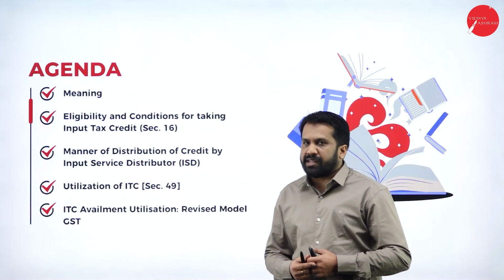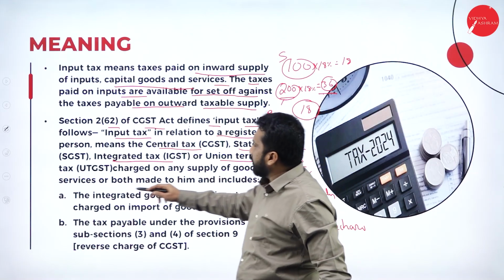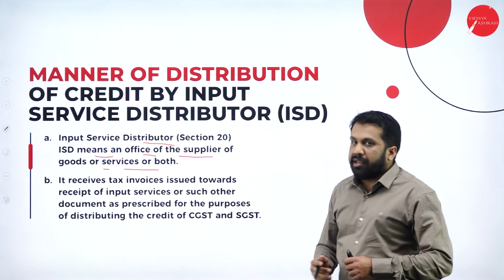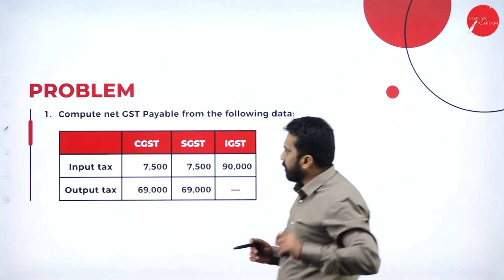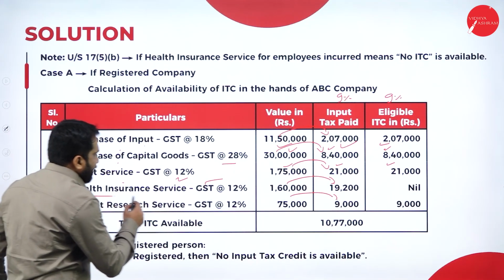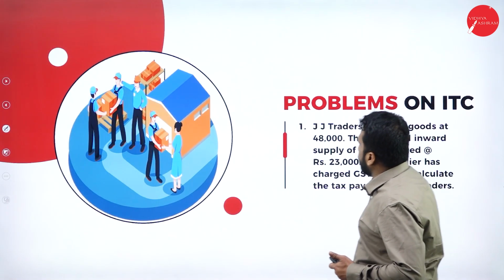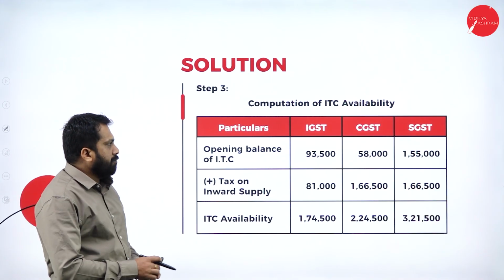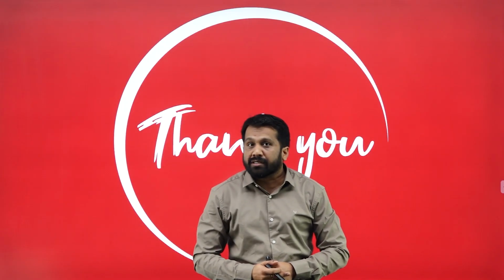DAY 08 | GOODS AND SERVICES TAX | VI SEM | BBA | INPUT TAX CREDIT | L1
Course : BBA
Semester : VI SEM
Subject : GOODS AND SERVICES TAX
Chapter Name : INPUT TAX CREDIT
Lecture : 1